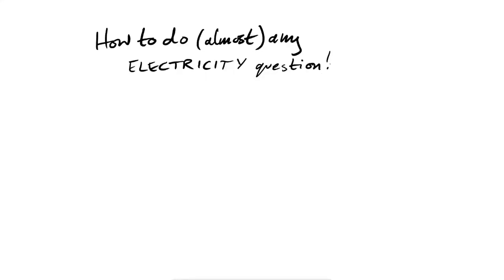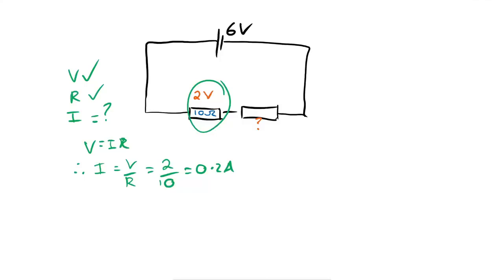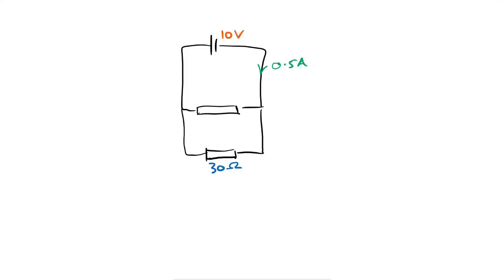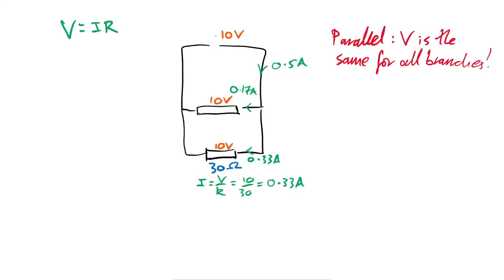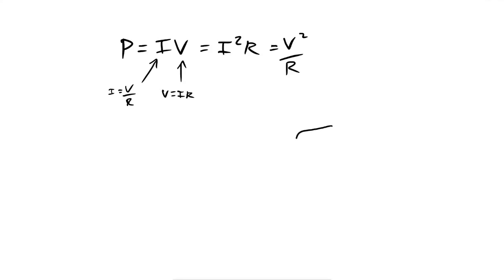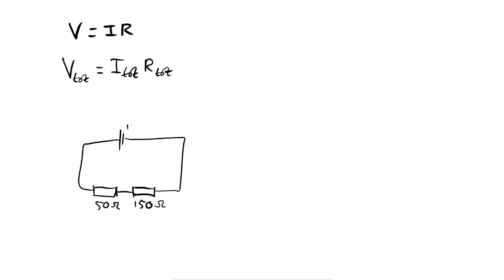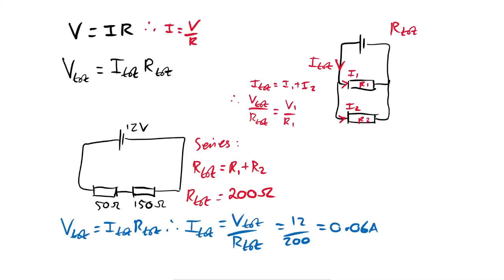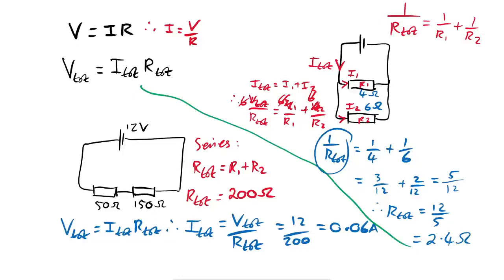How To Do Almost Any ELECTRICITY Question GCSE & A level Physics Exam Tip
Revision of electricity questions